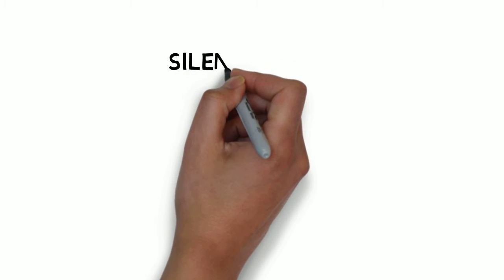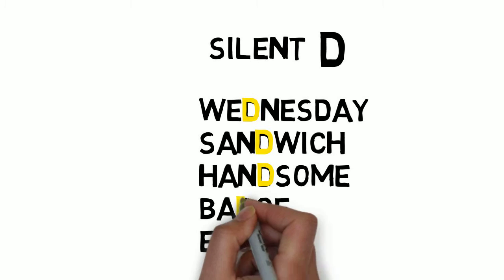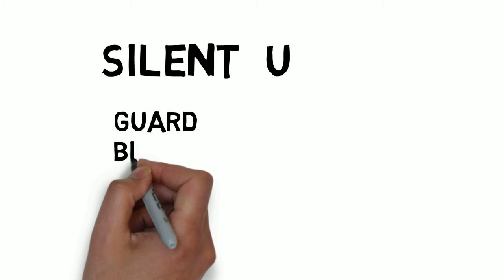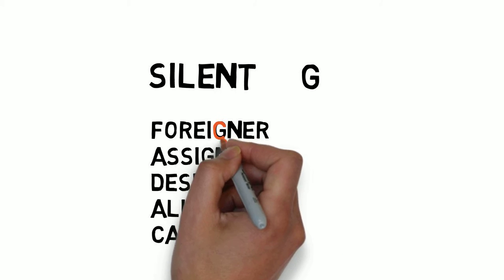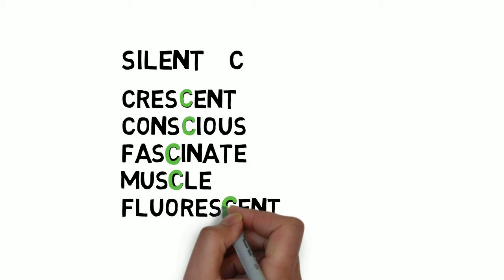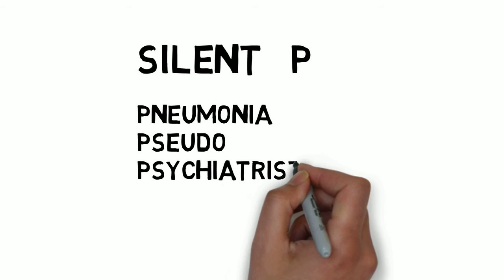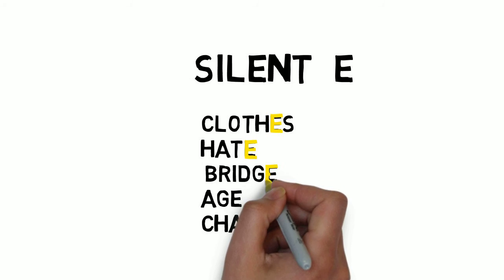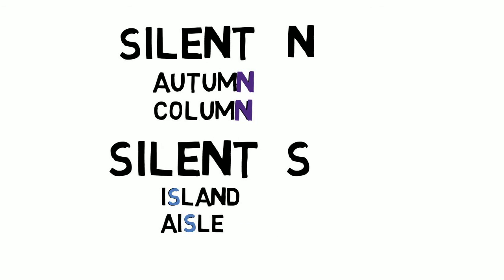Silent Letters in English (Word Power Made Easy) SSC | SBI PO | IBPS PO | UPSC | CAT | GMAT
What is a silent letter? A silent letter is a letter that, in a particular word, does not correspond to any sound in the word’s pronunciation. One of the noted difficulties of English spelling is a high number of silent letters, they make the spelling of words different from their pronunciation.